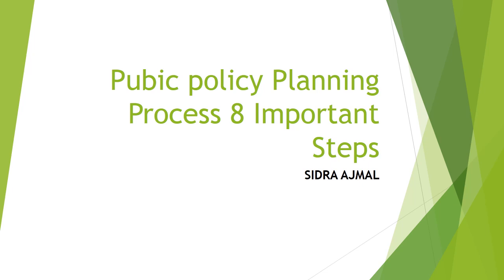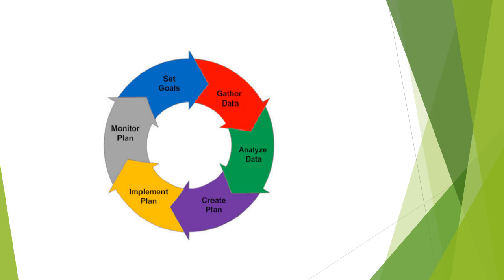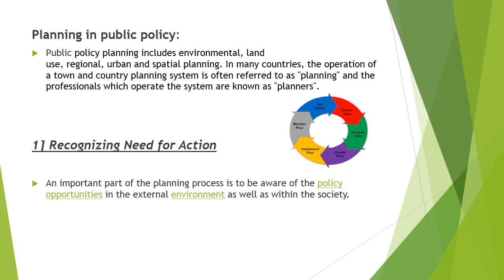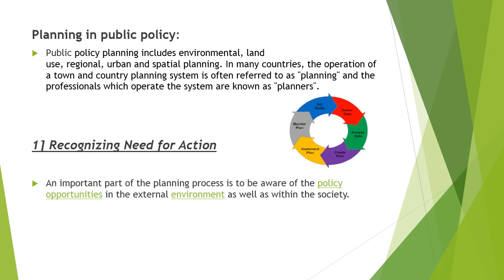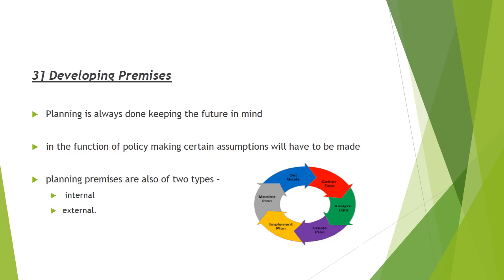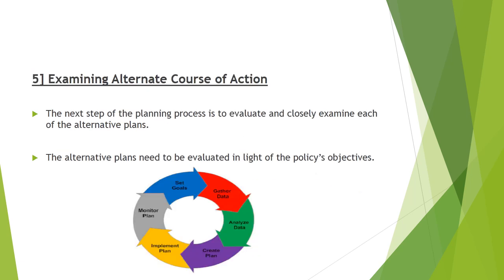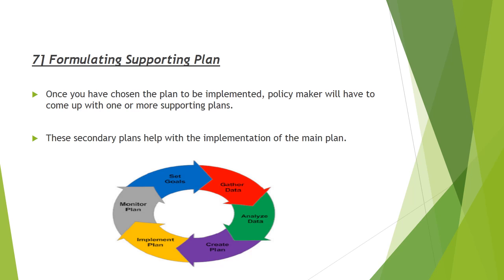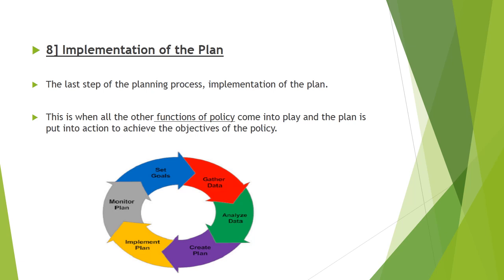Public Policy Planning Process 8 Important Steps (SIDRA AJMAL)